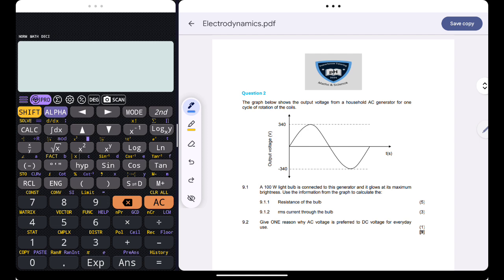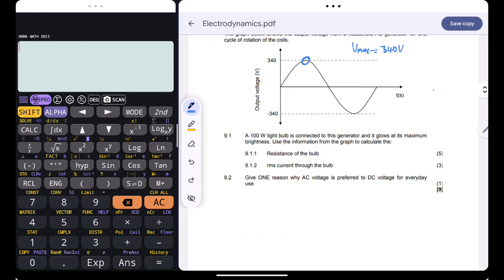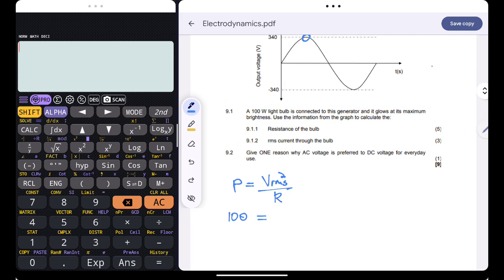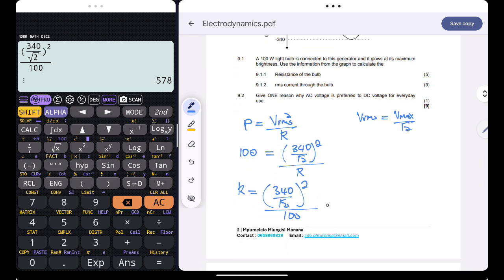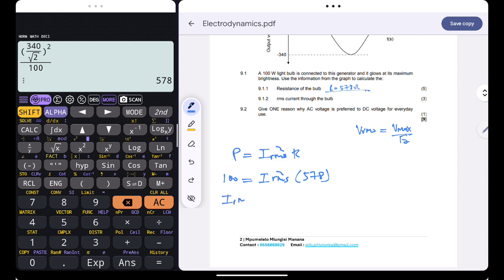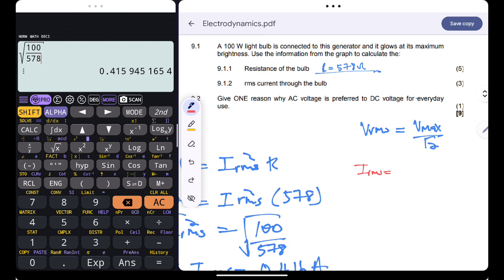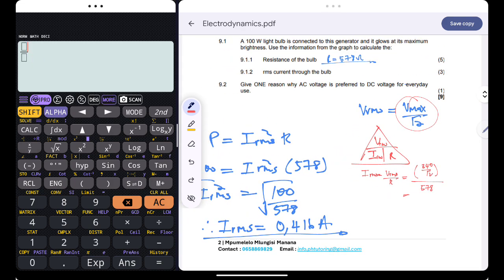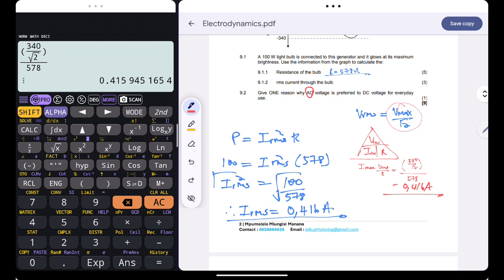GRADE 12 | PHYSICS | ELECTRODYNAMICS | PAST EXAM QUESTION | QUESTION 2.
♥️♥️LEARNING ELECTRODYNAMICS FROM SCRATCH, PLEASE CLICK THE LINK BELOW♥️♥️

♥️♥️ ELECTRODYNAMICS EXAM QUESTIONS, PLEASE CLICK THE LINK BELOW♥️♥️